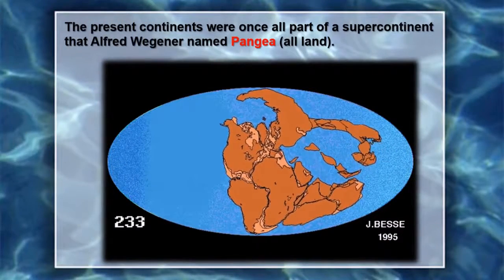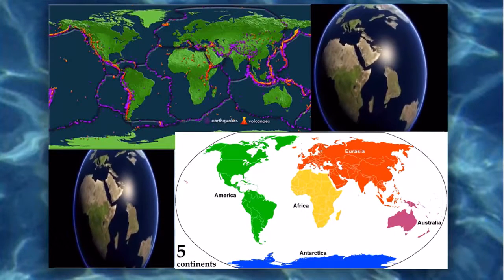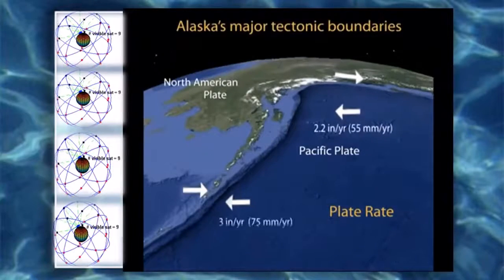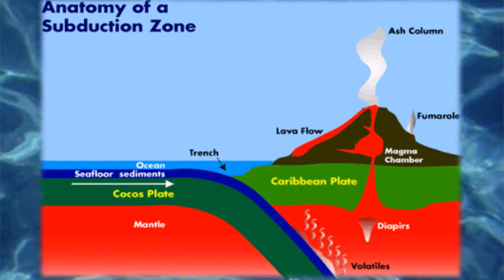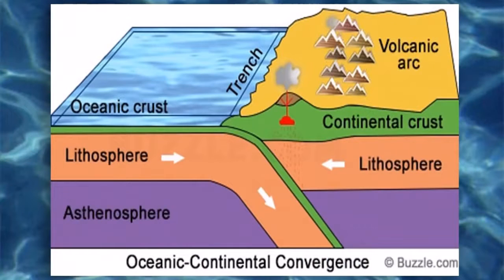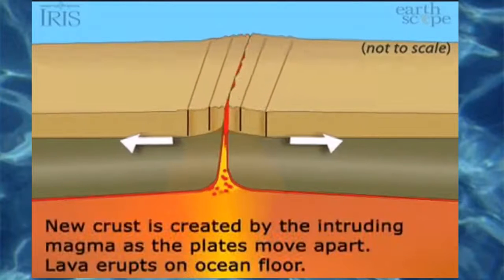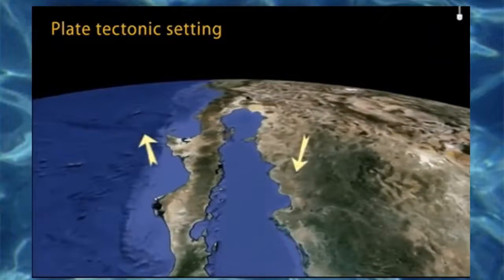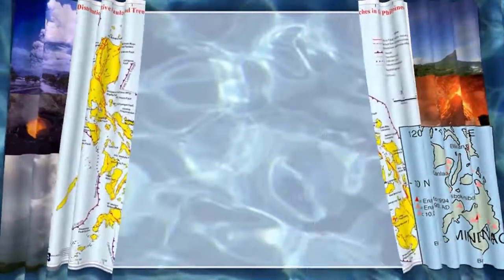GRADE10_ MELCS_3: Different Processes That Occur Along the Plate Tectonic Boundaries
Different Processes That Occur Along the Plate Tectonic Boundaries
Grade 10 Science Most Essential Learning Competency 3
Premiered Oct 25, 2020
Prepared by: Ma'am Liza Juanich